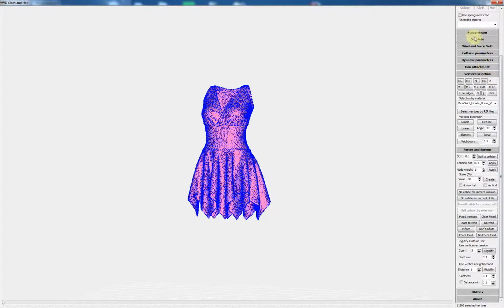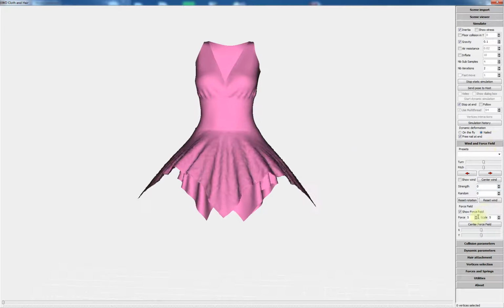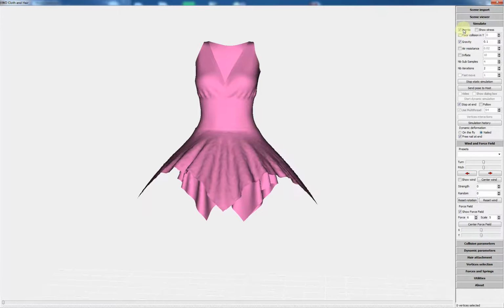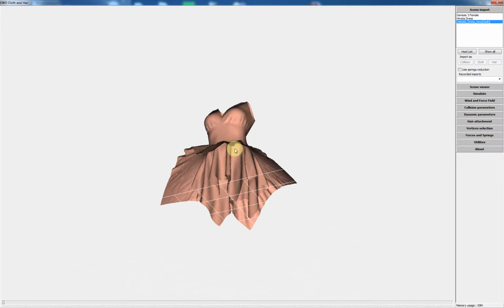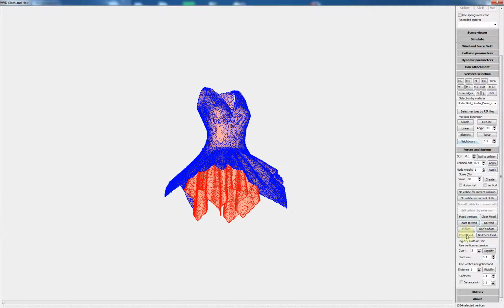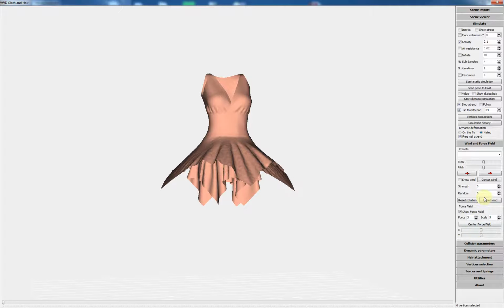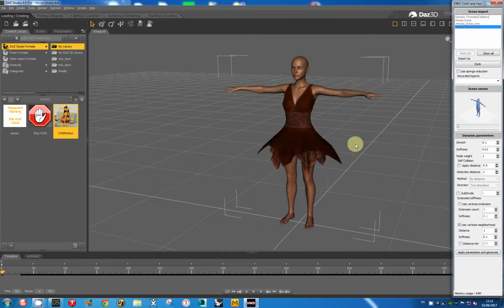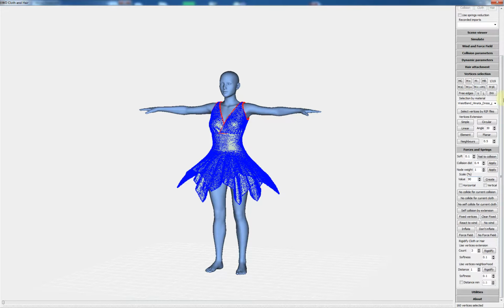VWD Tutorial Hinata dress method 3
This new tutorial in English is a part of the complete tutorial showing 3 methods to animate Hinata dress.
This third tutorial uses the force field function to modify the dress.
Then, the simulation can be made using the default settings.
This method is the best one. For this dress.